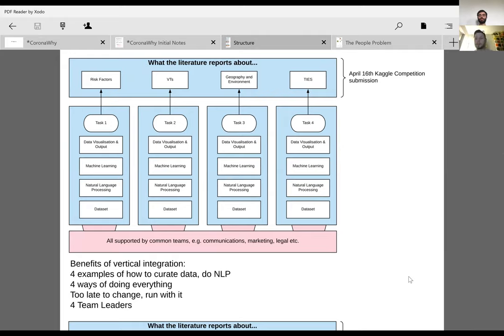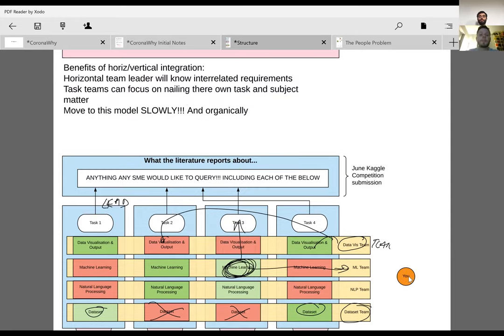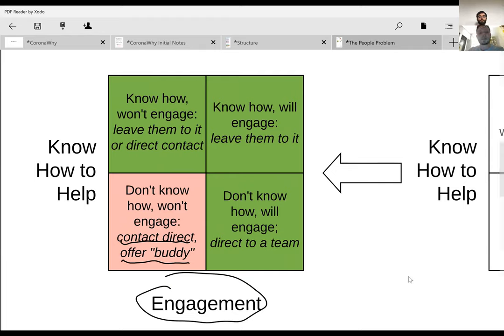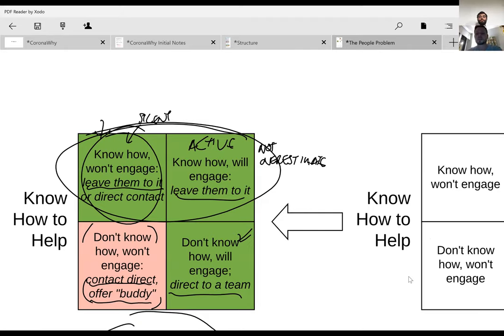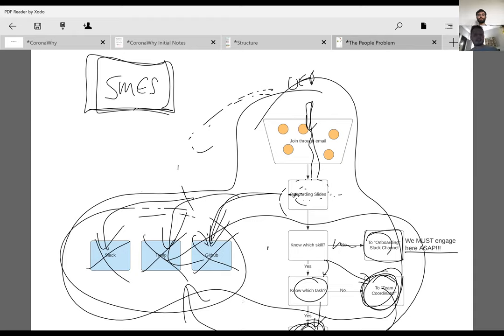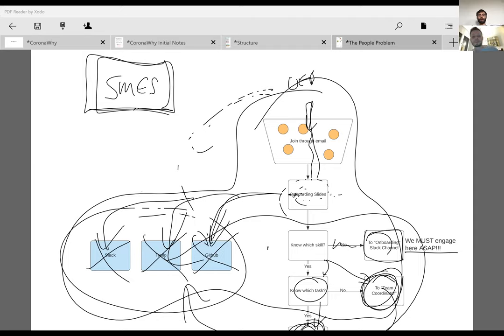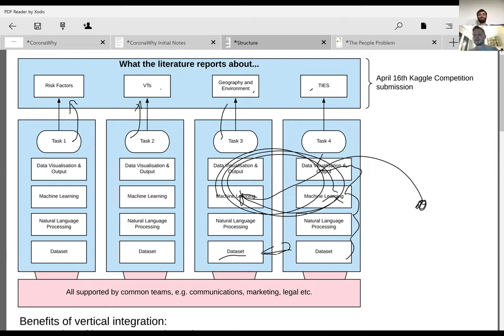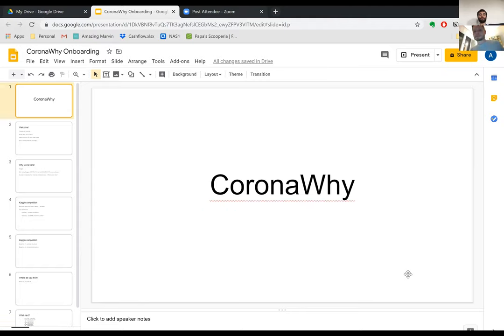Andrew & Artur - Apr 7, 2020 - onboarding/teams sync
Summary

00:30 - Why duplication of work is GOOD
01:25 - Hitting first deadline (Apr 16) with redundancy approach (4 tasks)
02:25 - June deadline (pick & choose approach idea), idea of medical experts querying whatever they want (infinite tasks)
04:00 - Integrating vertical & horizontal pieces (ML, NLP, DATA, VISUALIZATION) for team leaders
05:36 - reporting to two directions (vertical/horizontal) versus typical corporate bottom-up
05:58 - Emergent ant colony analogy (flexible types of workers/gatherers that jump roles)
07:54 - "active" members discussion (not focusing on people that don't want to help & can't help)
09:05 - people that want to help but can't (engaging people to create "polymath is fun" culture)
10:11 - Quadrant of people extended with awareness dimension
11:19 - Engaging people that don't know how to help and won't engage (getting them buddy)
12:51 - Active VS Silent members
13:47 - Engaging silent members ONLY when there is a relevant FIT to engage them with
17:48 - Onboarding path ideation, reducing ambiguity via very very specific onboarding slides
20:15 - onboarding channel doesn't work, does it?
27:30 - Understanding most medical experts won't join slack and we have to accept email/calls
29:05 - Onboarding slides: Slide 1 - doesn't matter what you know, just contribute
30:15 - Onboarding slides: Slide 2 - explaining kaggle competition and what we are doing here
31:08 - Onboarding slides: Slide 3 - Focus on "what literature reports about" versus actually answering what risk factors are. It doesn't matter how we are answering the questions.
33:47 - Building MVP of what we are doing manually (bigram/ngrams) and building something to recreate what researchers do when they read "between the lines"
37:07 - Addressing "hey aren't we doing the same NLP stuff?" and balancing between redundancy and efficiency
38:10 - Where do you fit in? Is it okay to jump places/teams? YES, JUST FLY.
40:40 - Why onboarding is better suited to be AUDIO + VISUALS versus text numb delivery
41:44 - There is this weird aspect of anonymity and no one knowing what people do in their "regular" work life. It's about what and how you contribute.
43:10 - Being specialized vs being natural super organism with emergent collective intelligence